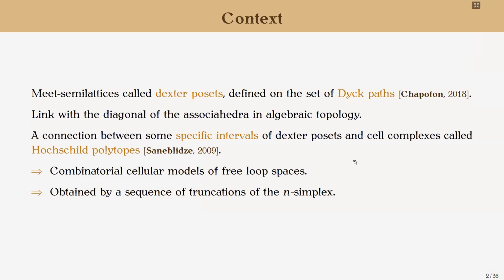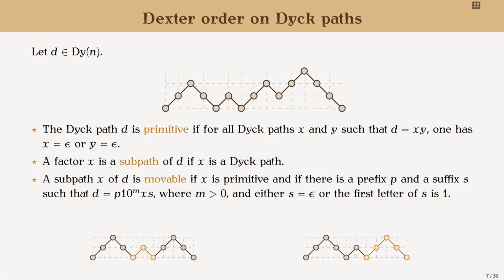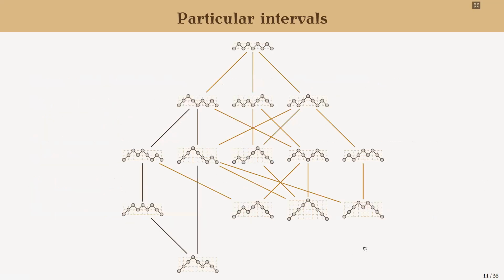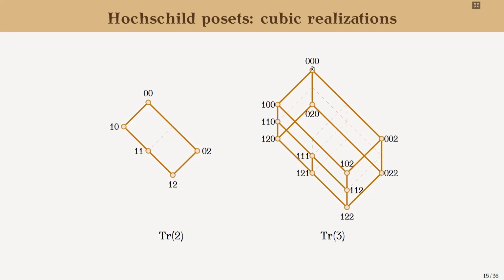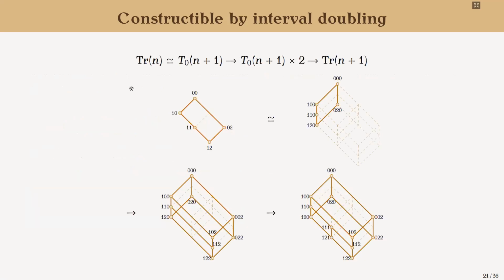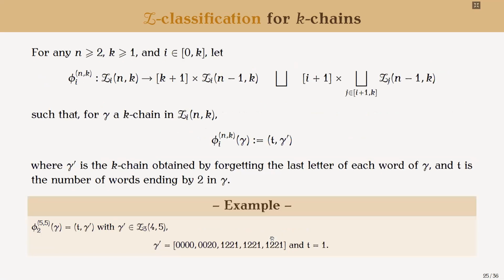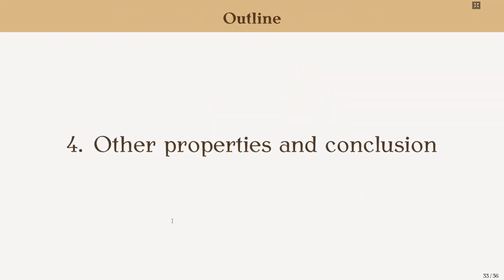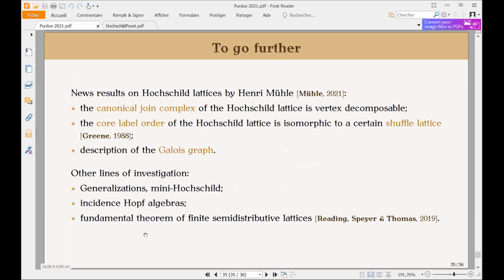Camille Combe (University of Paris) - Hochschild lattices: a geometric and combinatorial approach